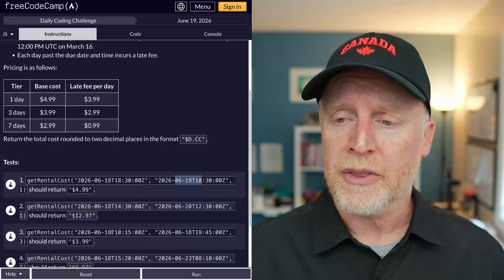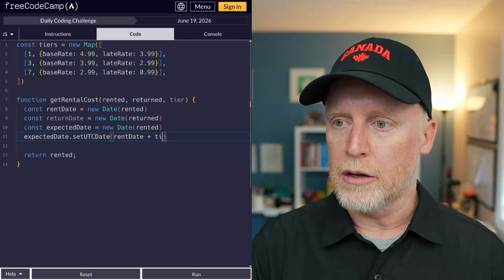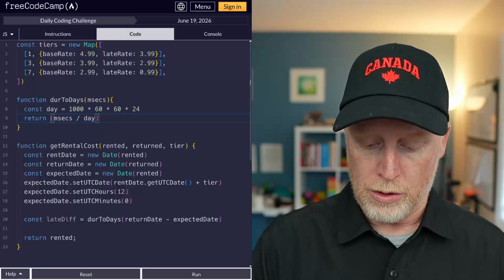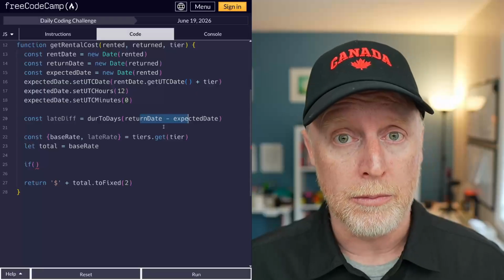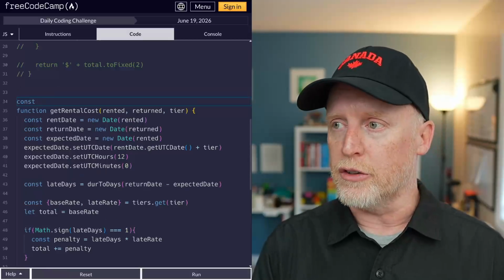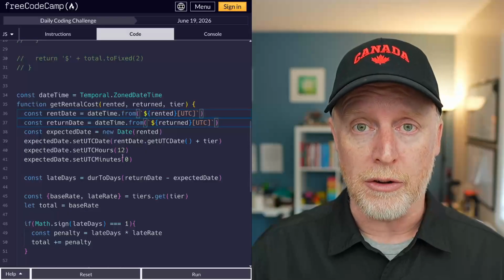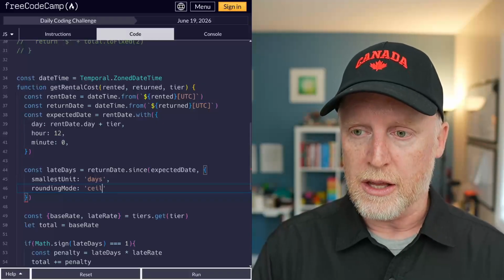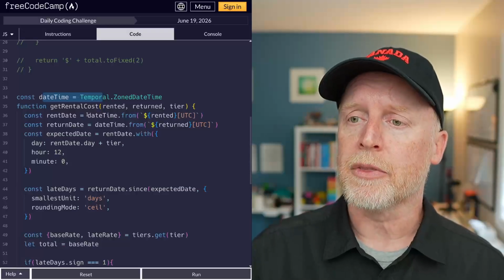Rental Cost - 2026-06-19 - FreeCodeCamp Daily Challenge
Today, I take on "Rental Cost", a challenge to the total cost of a rental, along with its late fees. First, we see how to do this with the Date API. Then, we do the same thing with the Temporal API. Neither is a clear winner in brevity, and both work really well.